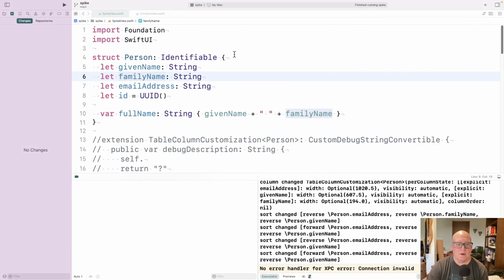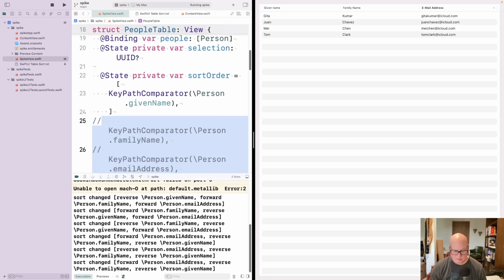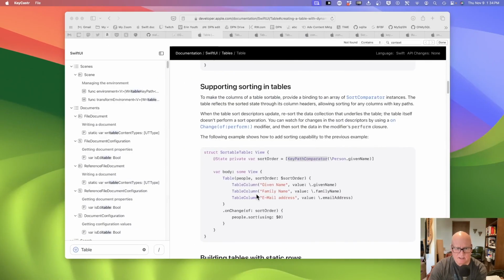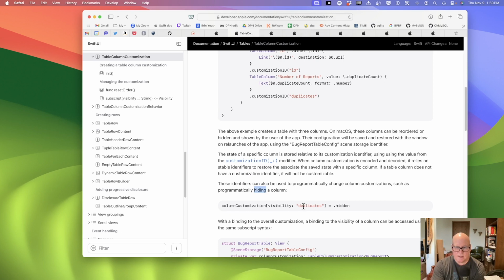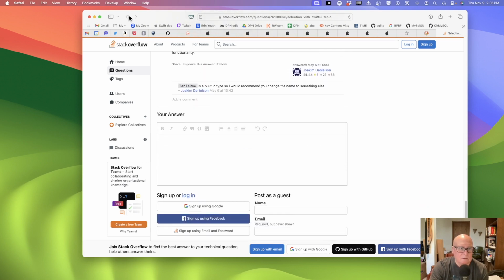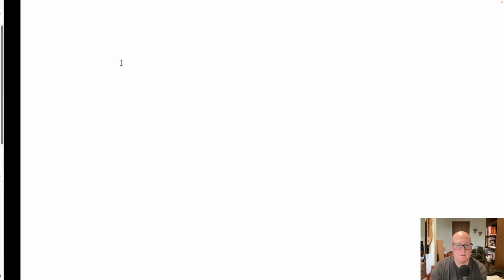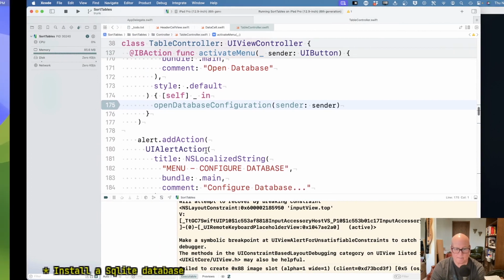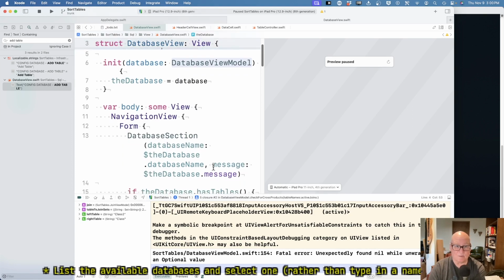ST 23 04: SwiftUI Table Defects - SortTables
* Report to Apple - sort bug in Table - clicking a new column seems to reverse the previous one
  + No, this was a mistake on our part - we had access to old and new order, but were showing the wrong one:(
  + We did document better how table sorting works and filed a suggestion with Apple.
  + Also documented sorting with an entry in Joplin.

Spike - SwiftUI Table - can it replace SwiftSpreadsheet?
  + Can we rename column headers (with */=)? - Not clear but might be possible
  + Can we put a menu item or detect clicks on column headers? - No, but it will sort or let you reorder
  + Can we have row headers? - No
  + Can we intervene on column motion? - Could detect it with difficulty, but even harder to modify it
  + Can we detect clicks in a cell? No
  Conclusion: Not ready for prime time for our application.

Database
* Install a Sqlite database - already there in the Documents folder